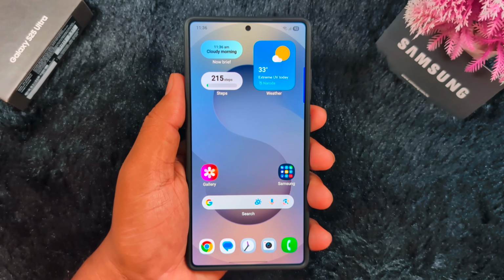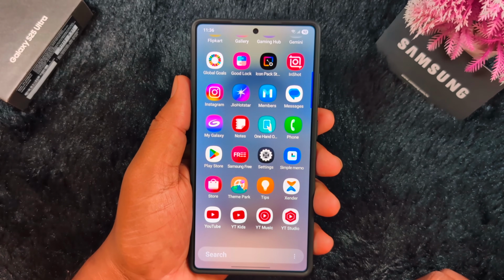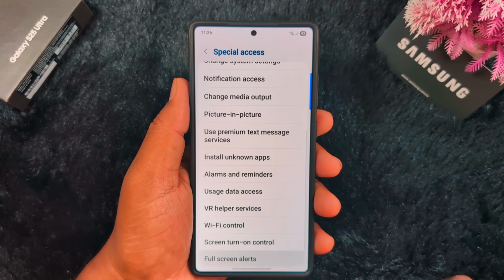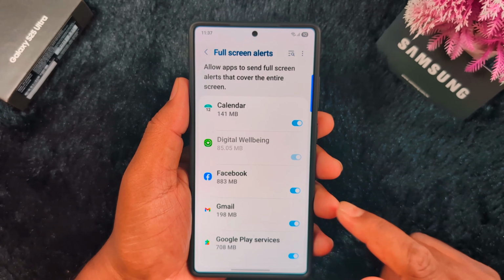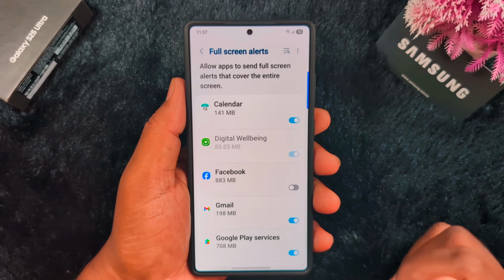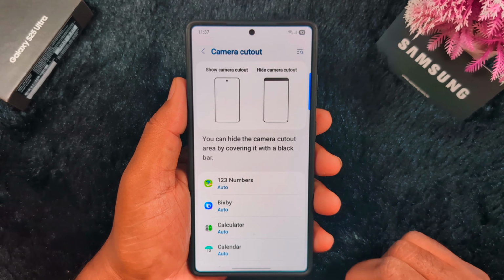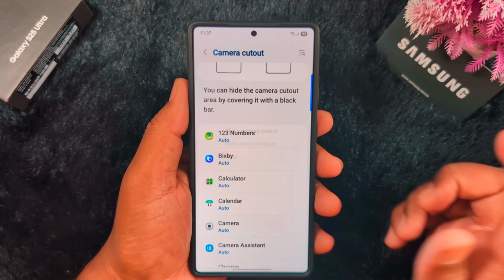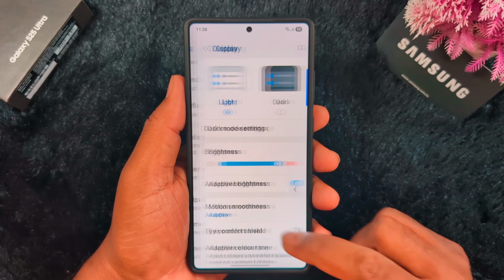How to Make Apps/Games Fullscreen (Alerts) on One UI 7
Make FULLSCREEN Apps and Games on One UI 7 with THIS Simple Trick. Follow this simple tutorial to optimize your display for a better experience & Say goodbye to pesky alerts interrupting your gaming experience!